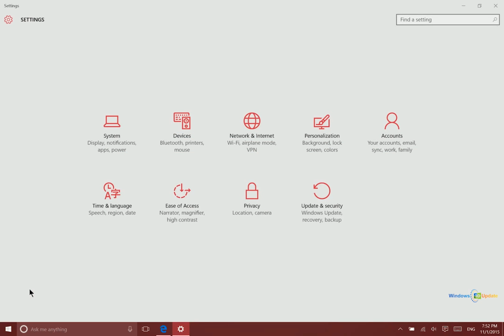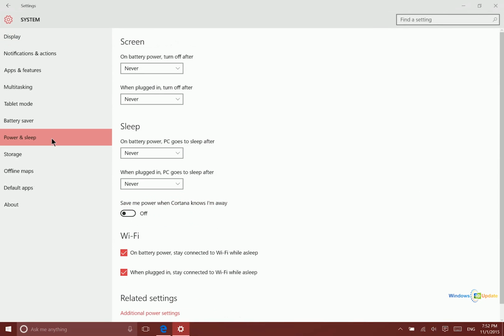How to Prevent Your Windows 10 PC from Sleeping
Windows 10 added a brand new settings menu which Microsoft is positioning to replace the Control Panel. That can be frustrating to some that are used to seeing certain functions there.

The video here will show you how to prevent your Windows 10 PC from going to sleep.